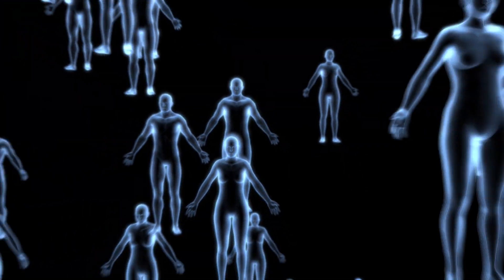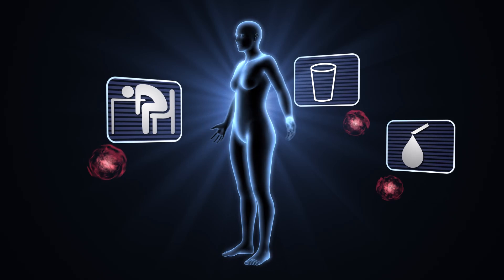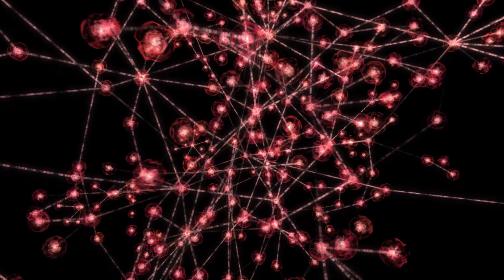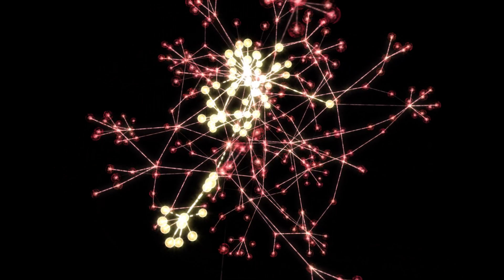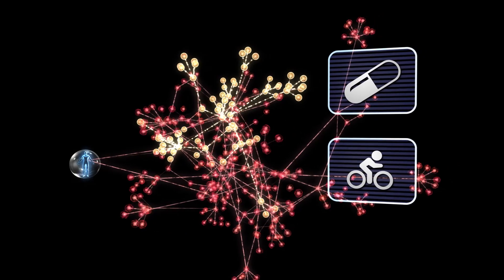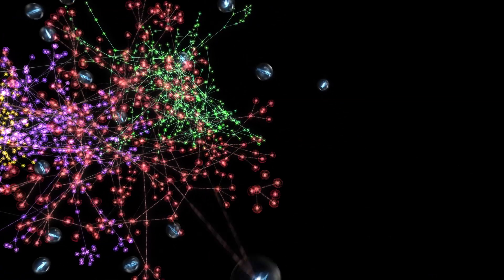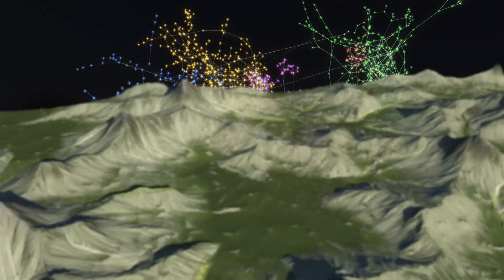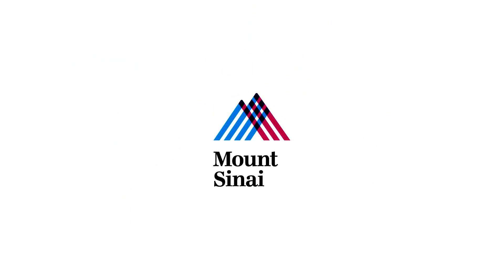Precision Medicine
At the Icahn Institute for Genomics and Multiscale Biology, we are integrating the digital universe of information so that our medical care can be more precise, predictive, and preventative - helping our patients maintain optimal health and well-being throughout life.  We are advancing towards precision medicine, the tailoring of medical care to the unique, individual characteristics of each patient.